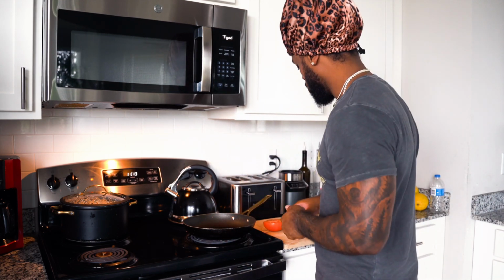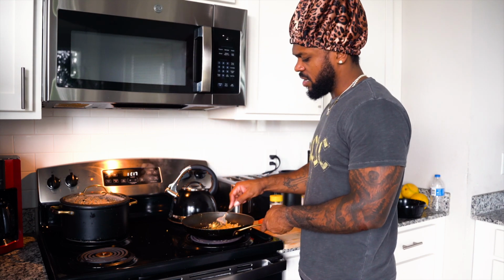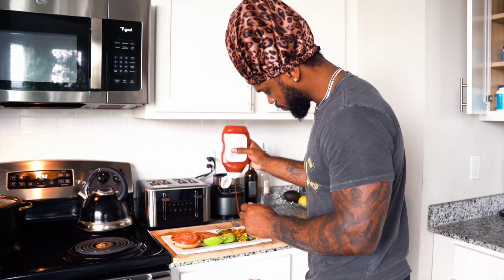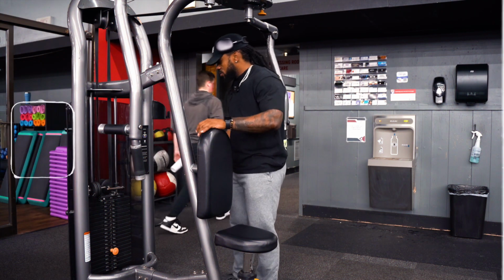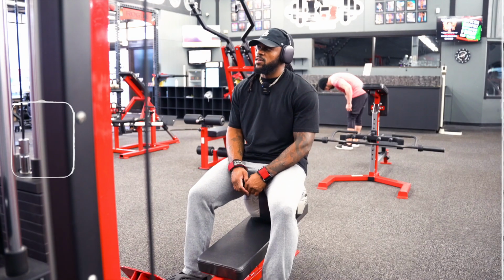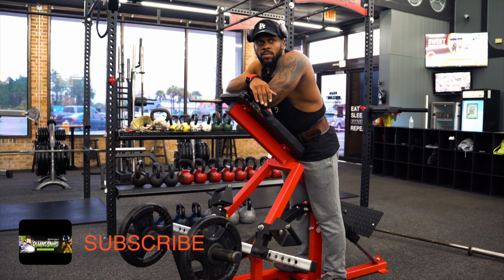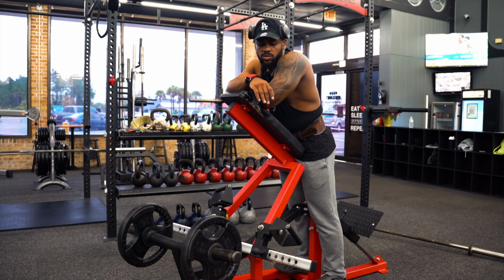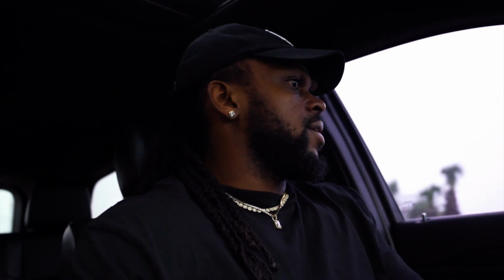BEST VEGAN EGG BREAKFAST || BACK WORKOUT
Hey, I will try to give you guys a little of my life in the form of videos and hopefully my videos can inspire you to do something positive through happy and sad times.

✅CHALLENGES
✅REACTIONS
✅MOTORCYCLES
✅MOTOVLOGS
✅PRANKS
✅HEALTH & FITNESS
✅VLOGS

A little taste of everything that everyone can enjoy!

WANT A SHOUT OUT IN THE NEXT VIDEO?? ALL YOU HAVE TO DO IS
3. LEAVE A POSITIVE COMMENT AND SAY DONE

Follow my snap: dj-nenequan5